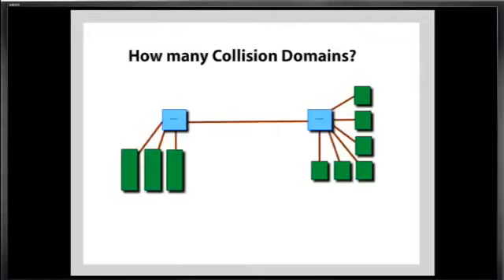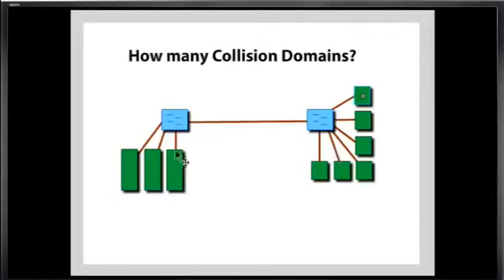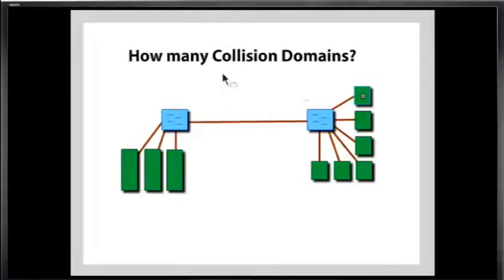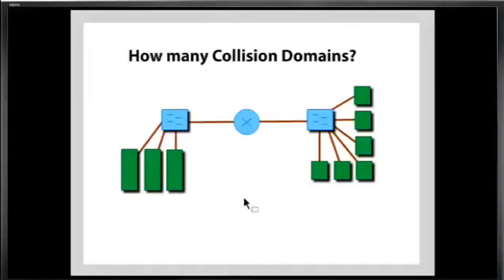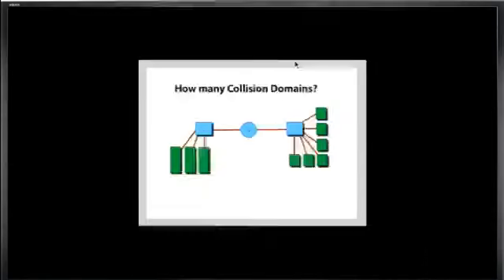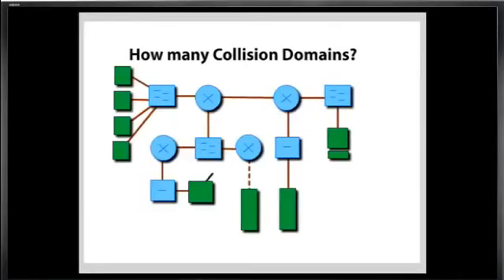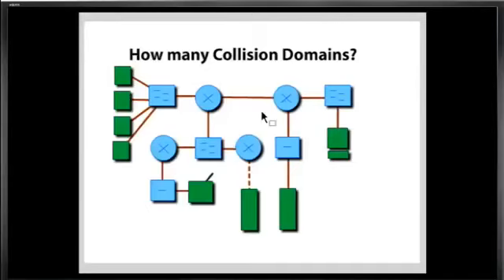How many collision domains Cisco CCNA 1 cisco learning cisco training courses